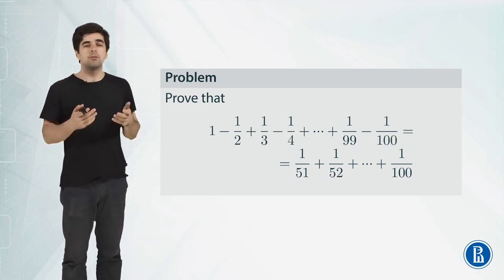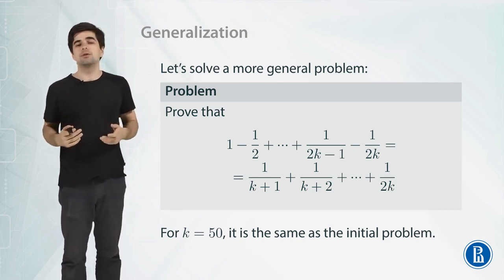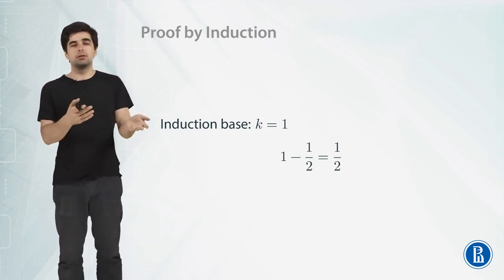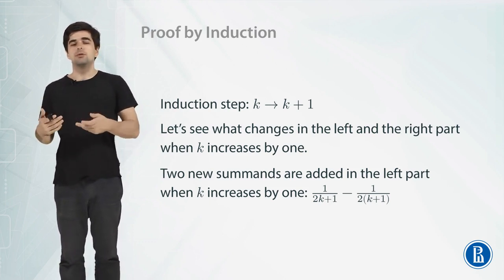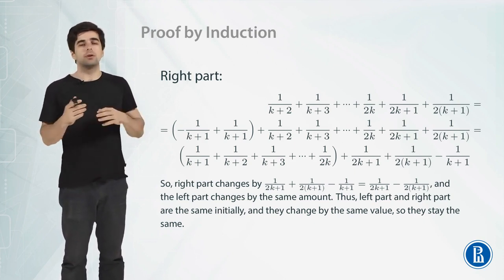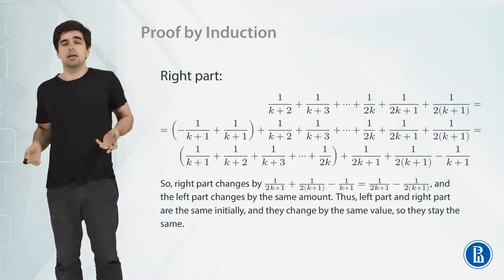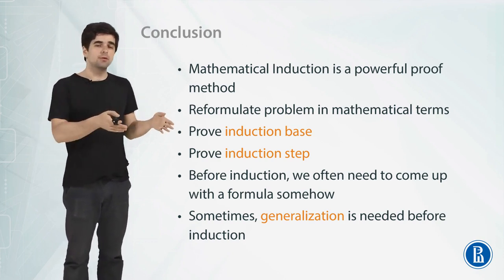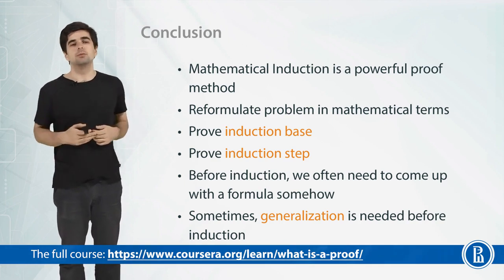Alternating Sum - Mathematical Thinking in Computer Science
Link to this course:
Mathematical thinking is crucial in all areas of computer science: algorithms, bioinformatics, computer graphics, data science, machine learning, etc. In this course, we will learn the most important tools used in discrete mathematics: induction, recursion, logic, invariants, examples, optimality. We will use these tools to answer typical programming questions like: How can we be certain a solution exists? Am I sure my program computes the optimal answer? Do each of these objects meet the given requirements?

In the course, we use a try-this-before-we-explain-everything approach: you will be solving many interactive (and mobile friendly) puzzles that were carefully designed to allow you to invent many of the important ideas and concepts yourself.

Prerequisites:
1. We assume only basic math (e.g., we expect you to know what is a square or how to add fractions), common sense and curiosity.
2. Basic programming knowledge is necessary as some quizzes require programming in Python.
Mathematical Induction, Proof Theory, Discrete Mathematics, Mathematical Logic
I have come to know how mathematical proof is fun thing to do, this course transformed me, i highly recommend it to every one. I would like to thank every one involved in providing this course.,This course will improve your problem solving skills and gives you a rigorous explanation in how to counter various mathematical problems in the real life. You will think like a mathematician.
We'll discover two powerful methods of defining objects, proving concepts, and implementing programs — recursion and induction. These two methods are heavily used in discrete mathematics and computer science. In particular, you will see them frequently in algorithms — for analysing correctness and running time of algorithms as well as for implementing efficient solutions. For some computational problems (e.g., exploring networks), recursive solutions are the most natural ones. The main idea of recursion and induction is to decompose a given problem into smaller problems of the same type. Being able to see such decompositions is an important skill both in mathematics and in programming. We'll hone this skill by solving various problems together.